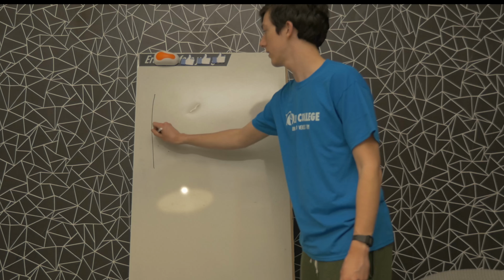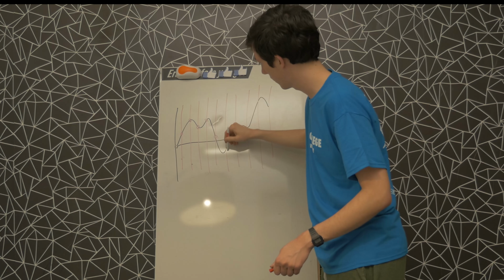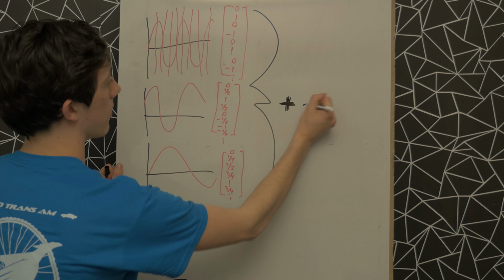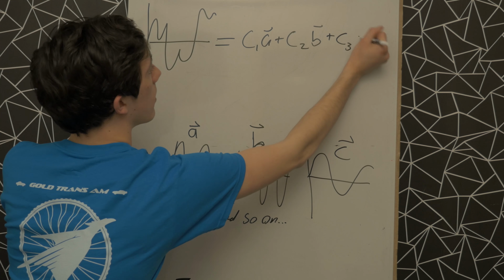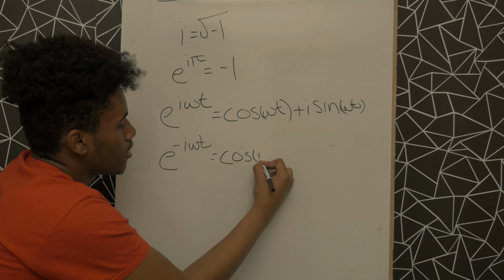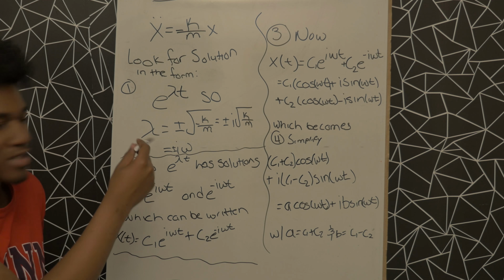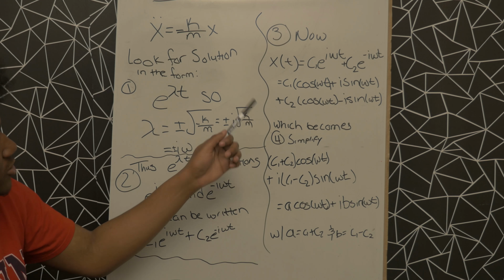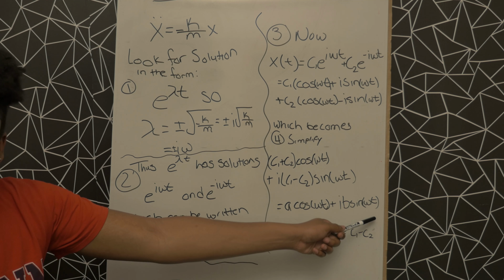Foundational Background to Fourier Transform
Linearity I, Spring 2018